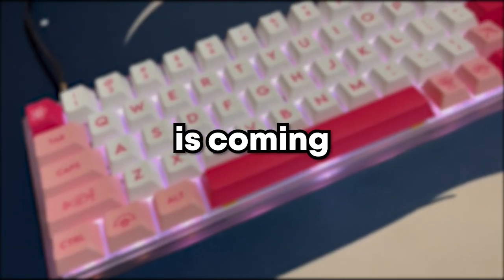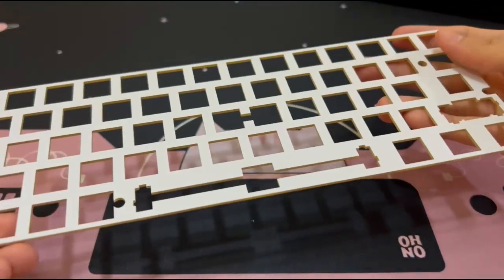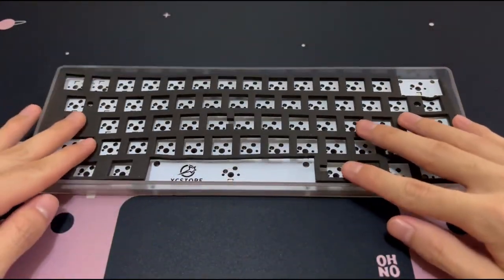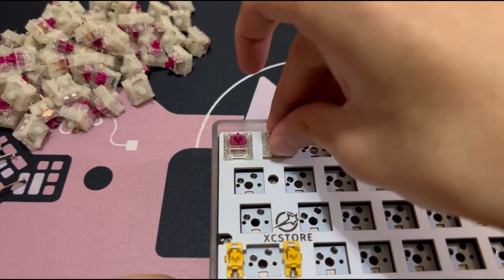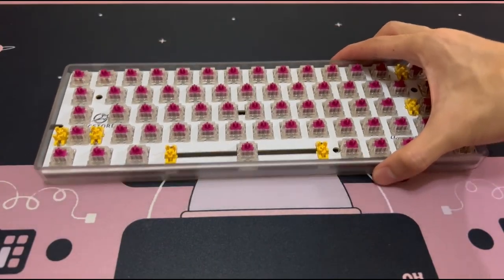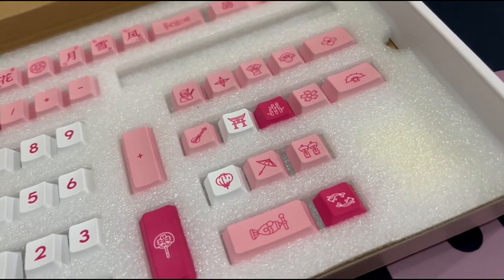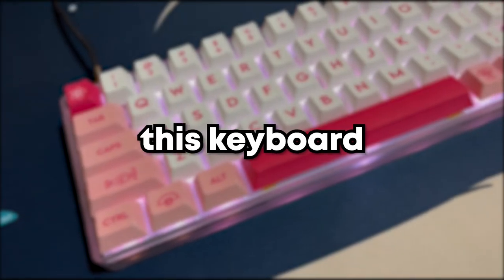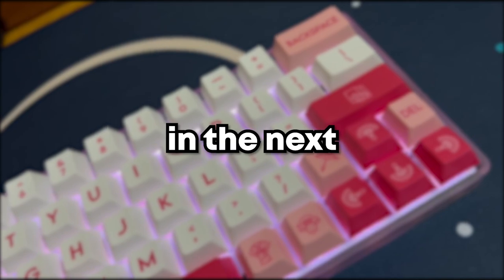CNY Theme Custom Keyboard Build (CM64)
hey guys! welcome back to another keyboard vid where i built a chinese new year theme keyboard. I tried to make this video as short as possible so that it won't take up that much of your time :)

keyboard parts:
Cm64 (you’ll need to message the seller for the hotswap pcb)

instagram - @cuztykeebs (keyboard acc), @derayus.gfx (minecraft acc)
profile pic by - @vicezly on ig
YouTube banner by - @allixar on ig
hot egirl's tiktok - @lexwaa

artist:
Trela Soundz on Soundcloud

p.s. sub so i can hit 700 subs pls ty ily